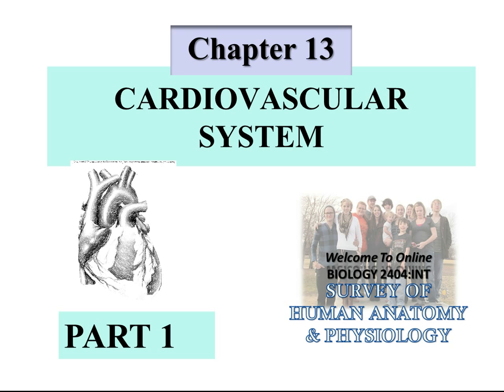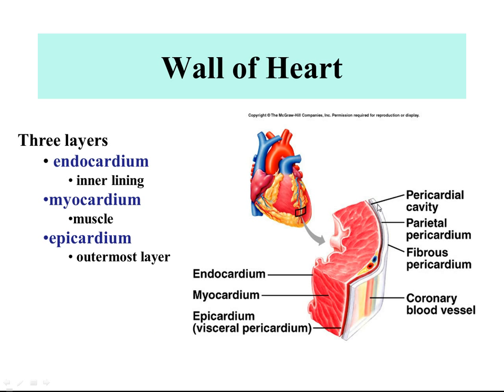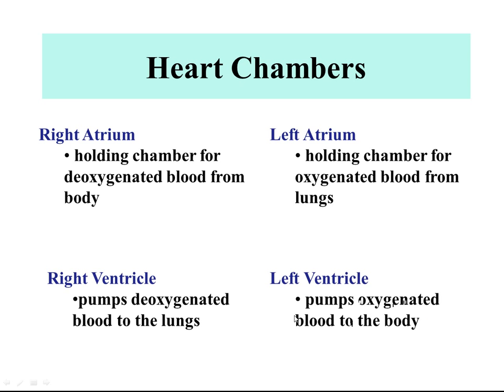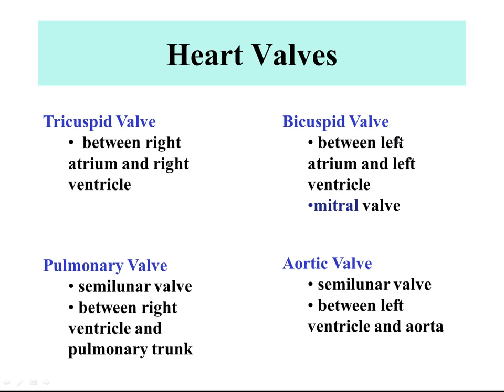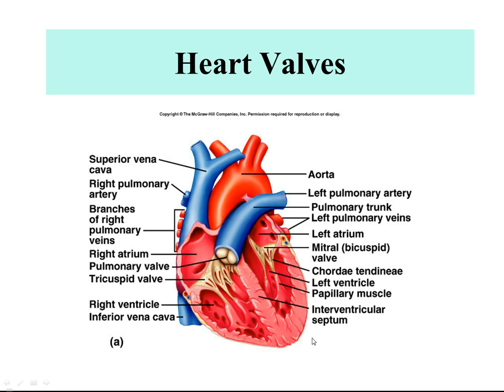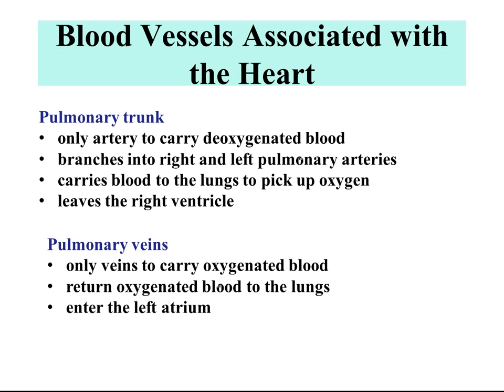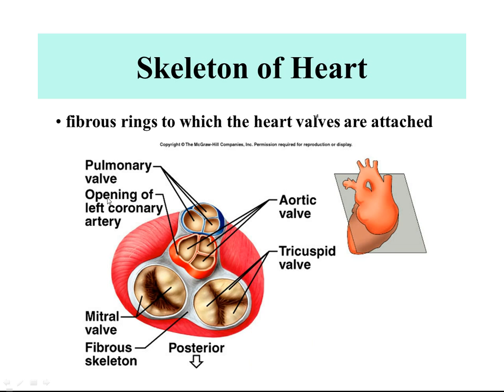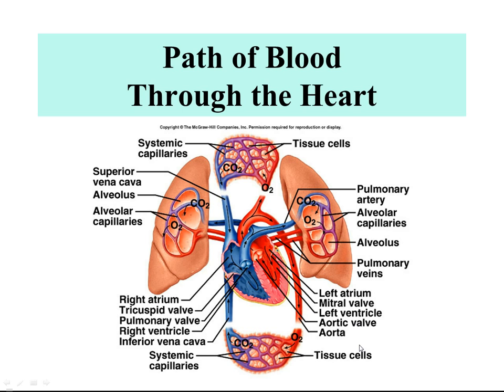BIOL2404 Chapter 13: Cardiovascular System, Part 1